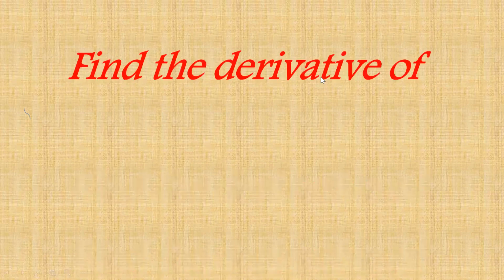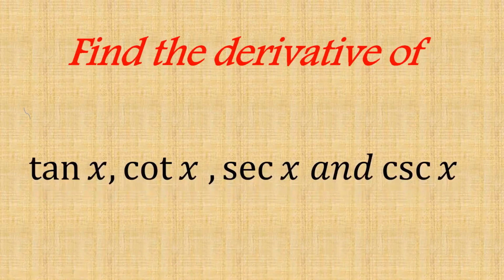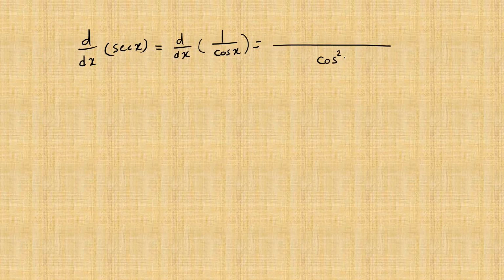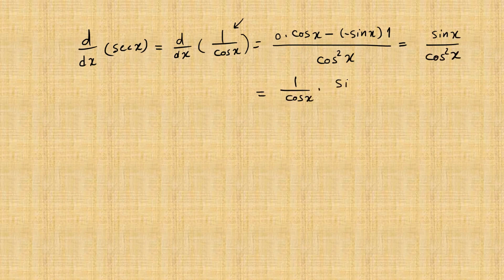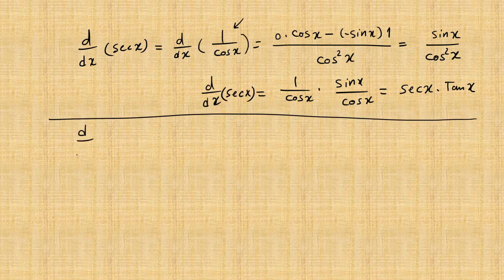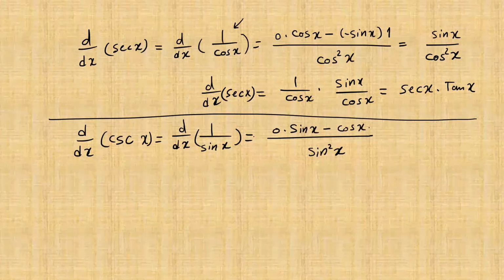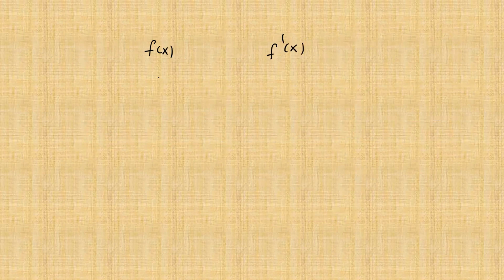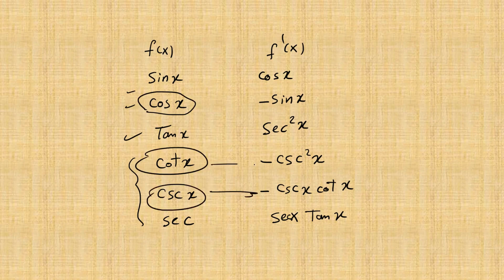The derivative of tan x ,sec x ,cot x , csc x